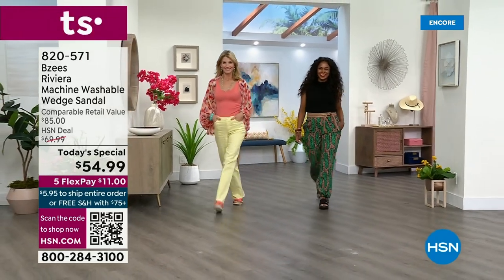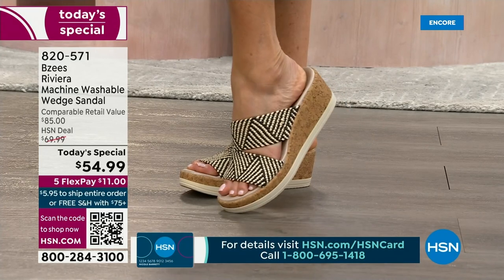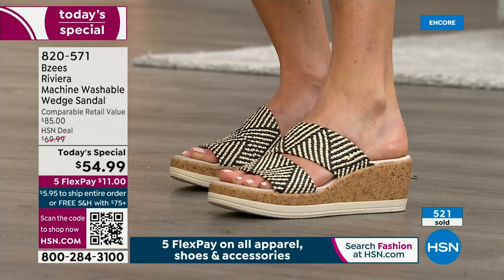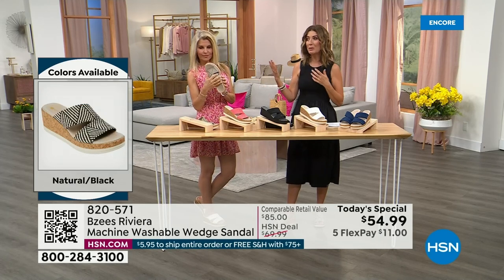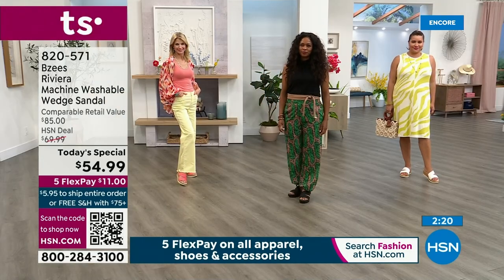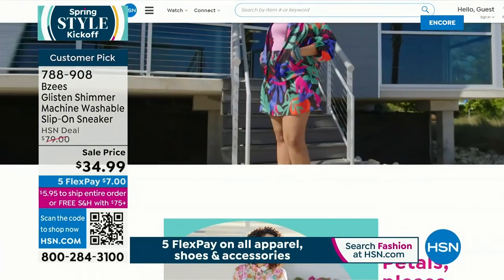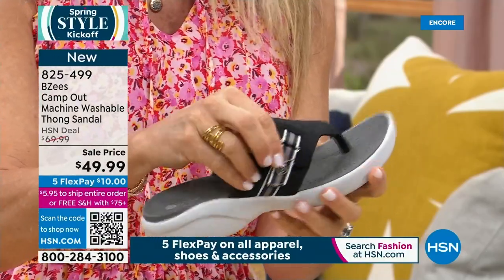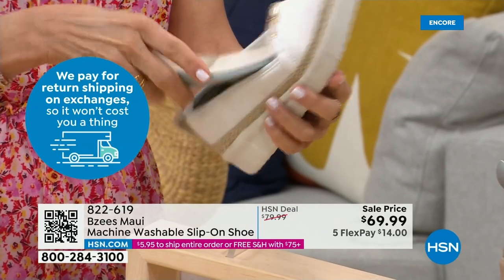HSN | Bzees Footwear 03.09.2023 - 03 AM